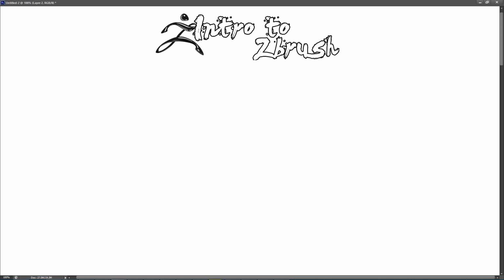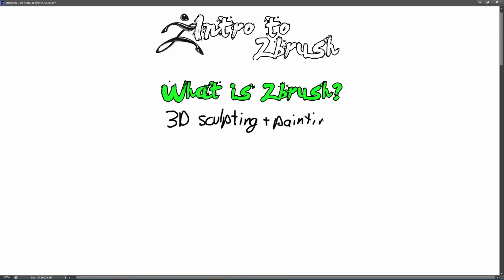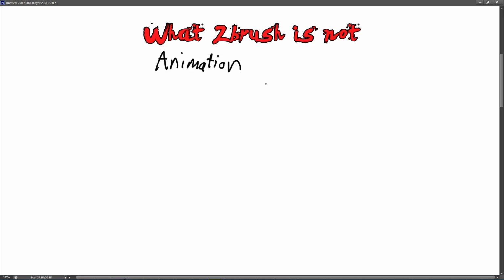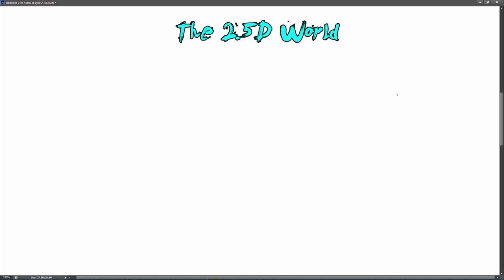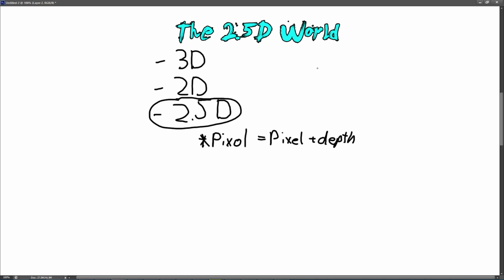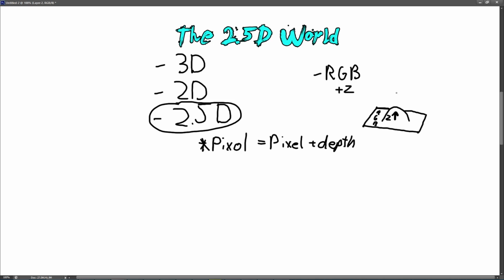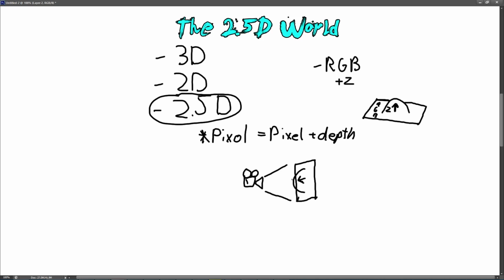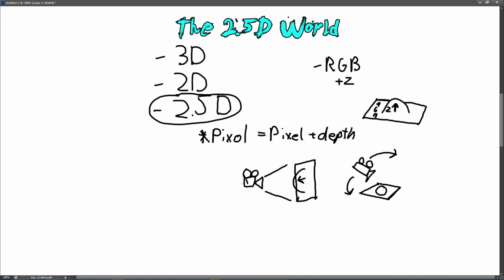Intro to Zbrush 1_How Zbrush Thinks part 1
More tutorials in this series coming soon :)